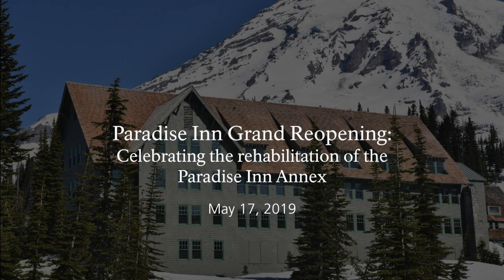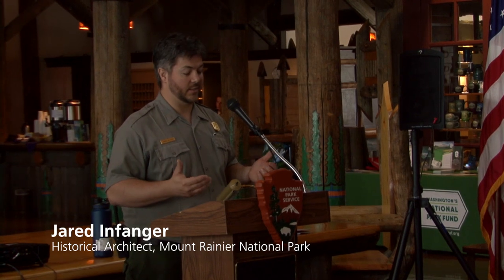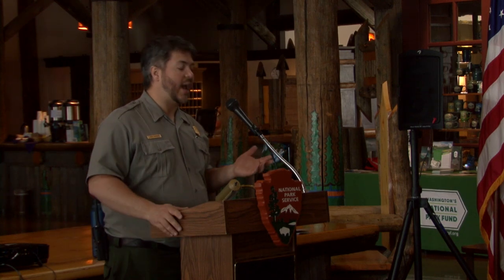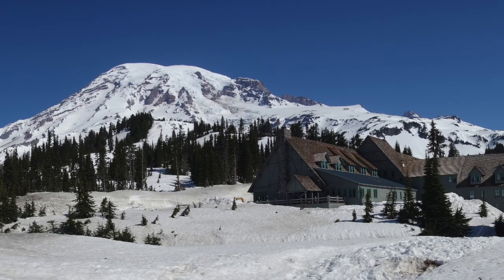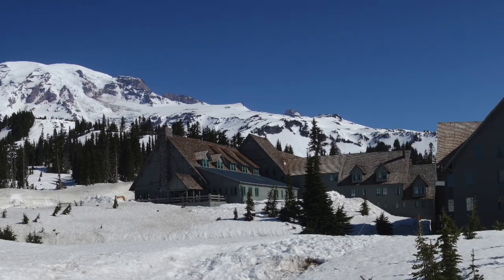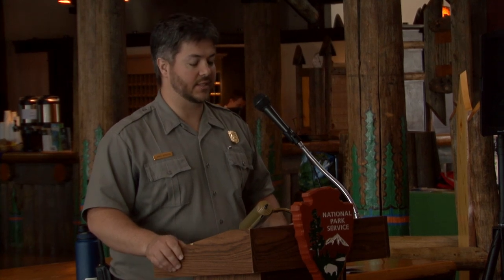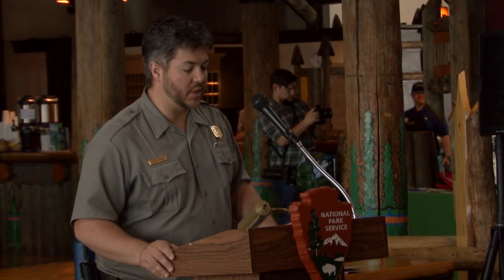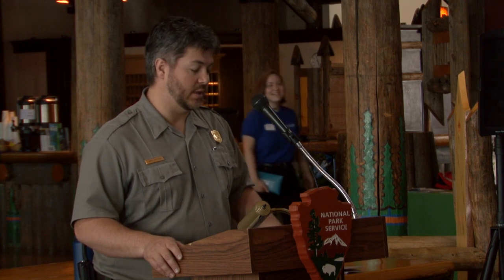Paradise Inn Grand Reopening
For over a century, the Paradise Inn and Annex has served as a home base for visitors exploring Mount Rainier. To celebrate the rehabilitation of the Annex, a grand reopening ceremony was held on May 17, 2019. This video includes short excerpts of the speeches from guest speakers and features a performance of the Nisqually Anthem Song by the Nisqually Indian Tribe Canoe Family.